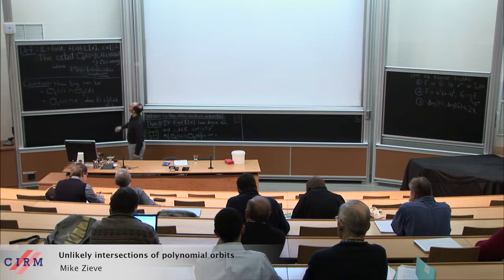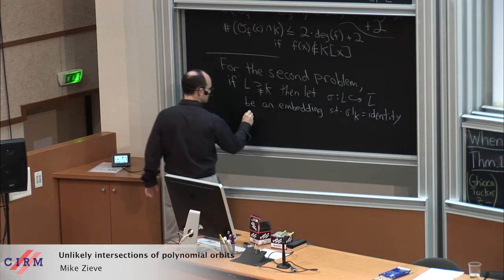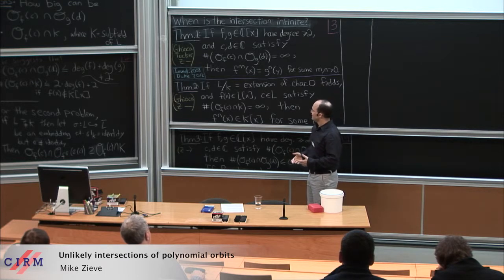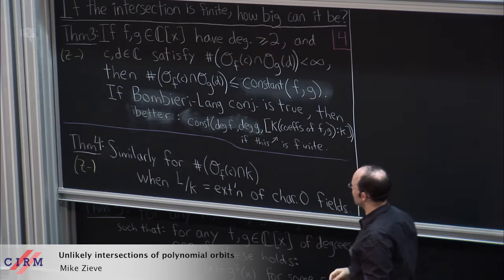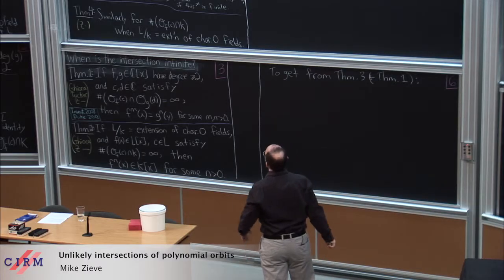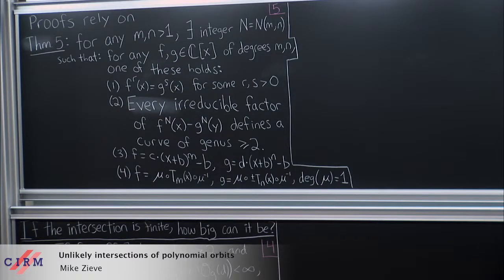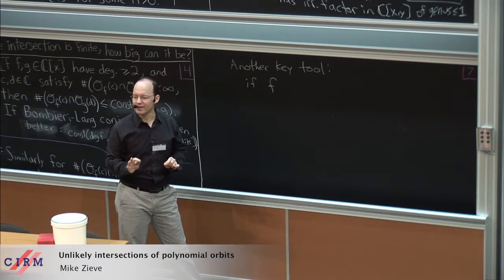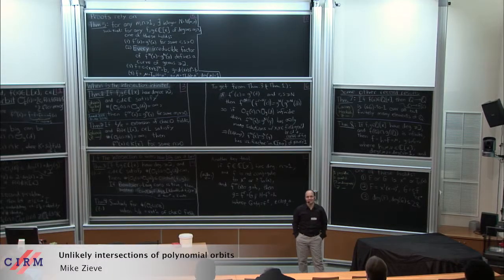Mike Zieve: Unlikely intersections of polynomial orbits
For a polynomial f(x) over a field L,and an element c ∈ L, I will discuss the size of the intersection of the orbit {f(c), f(c)),...} with a prescribed subfield of L. I will also discuss the size of the intersection of orbits of two distinct polynomials, and generalizations of these questions to more general maps between varieties.

Recording during the thematic meeting: "Unlikely intersections" the February 04, 2014 at the Centre International de Rencontres Mathématiques (Marseille, France)